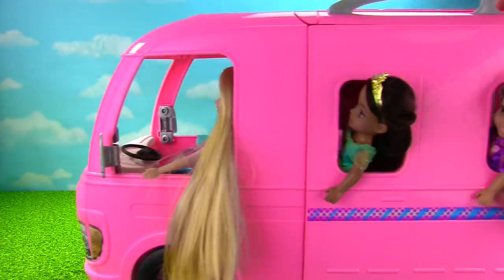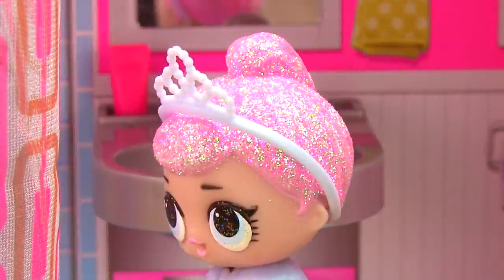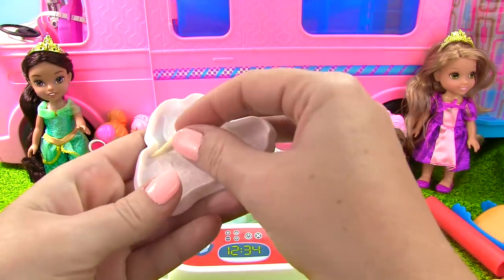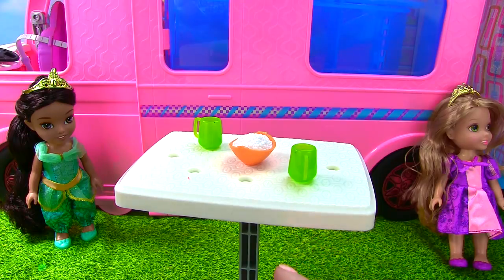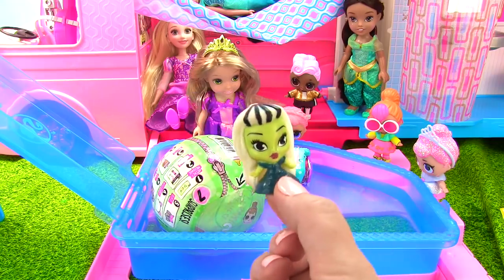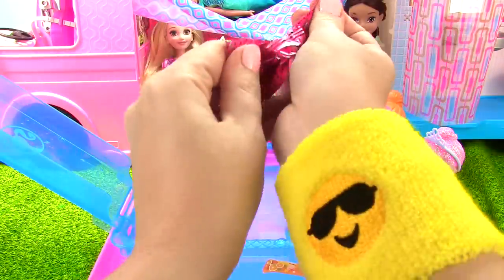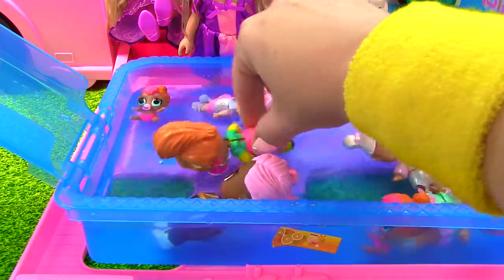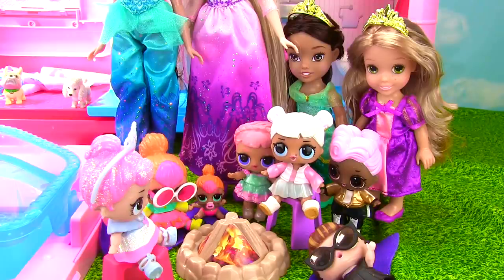Barbie Camper with Pool Disney Princesses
Barbie Camper with Pool Water Slide RV Disney Princesses & LOL Surprise Dolls   FizzyShow